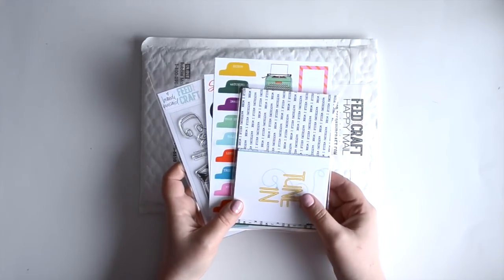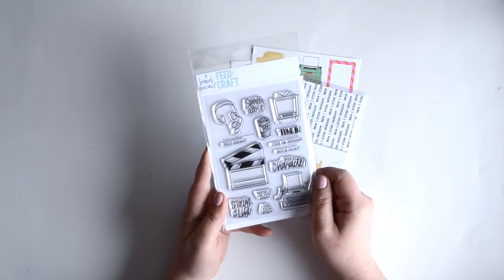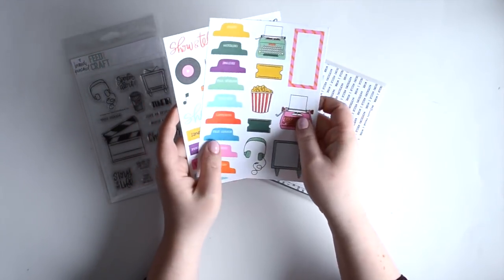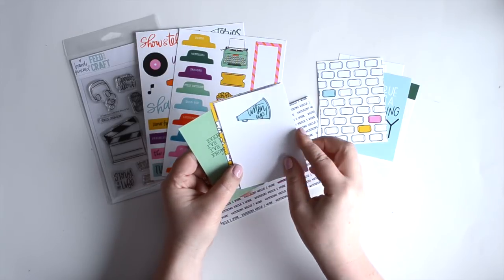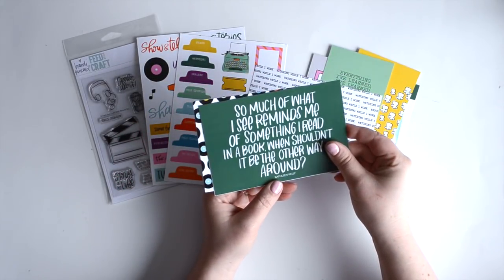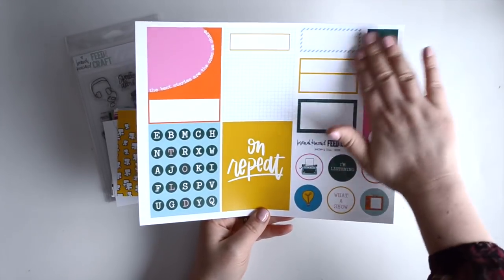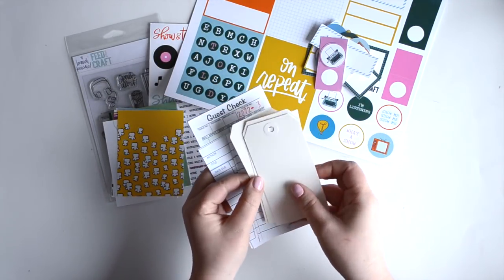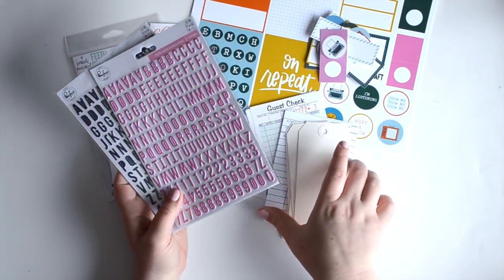Feed Your Craft's "Show and Tell" - Kit Share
This video shares the stunning kit designed by Brandi Kincaid for Feed Your Craft - "Show and Tell".  The images and icons are amazing!